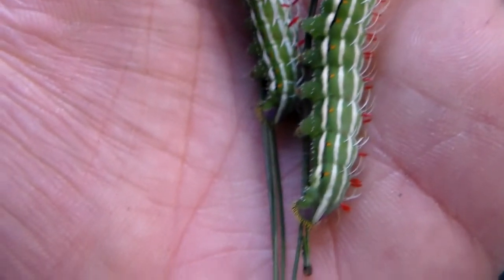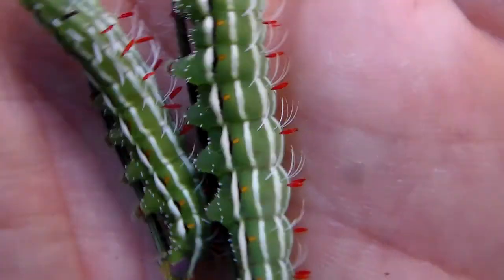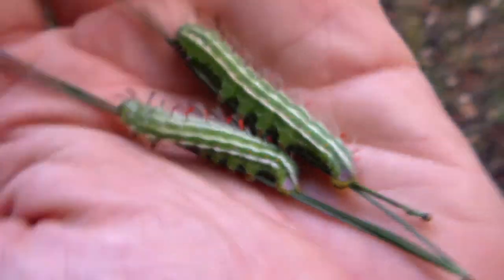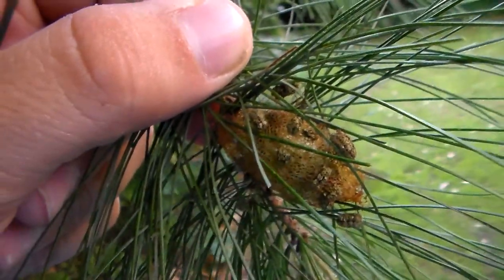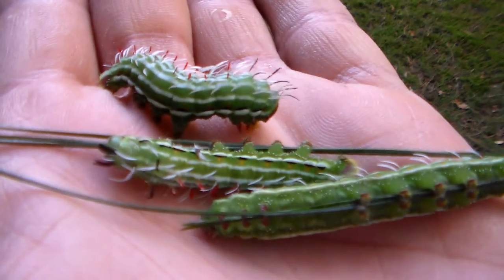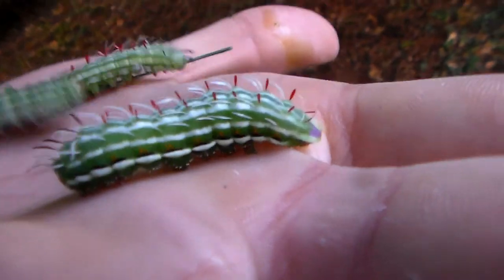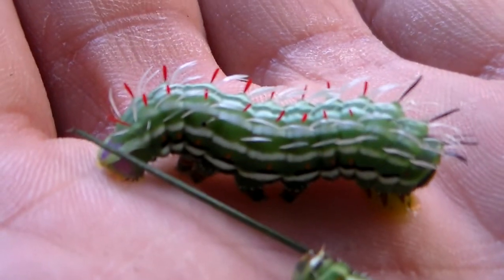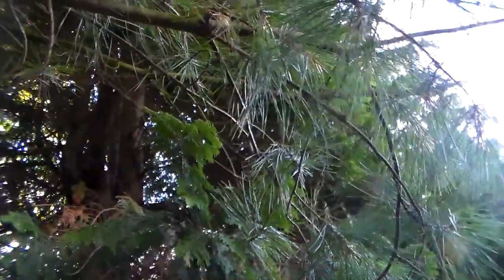SUCCES! First cocoons of Copaxa cydippe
Copaxa cydippe